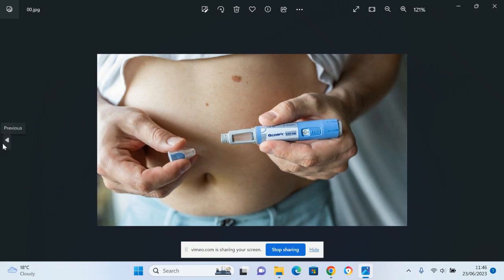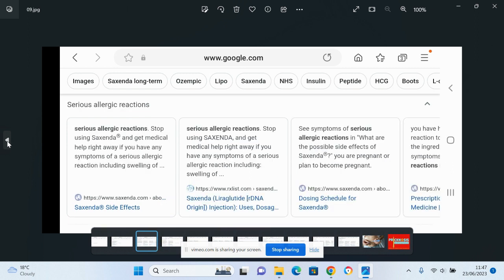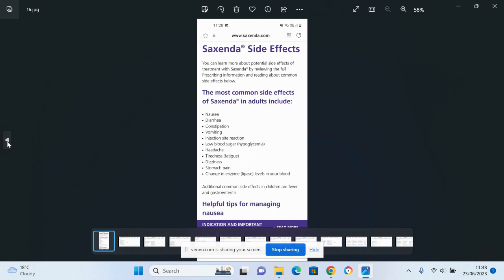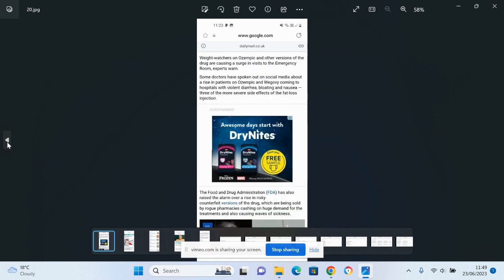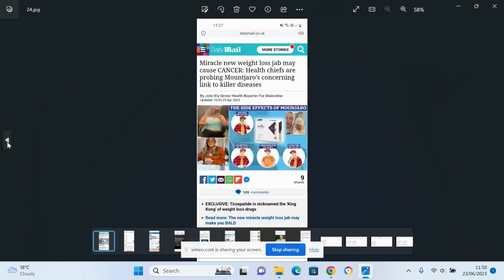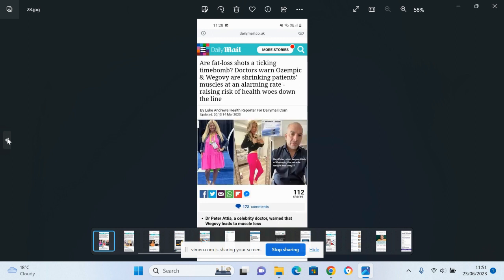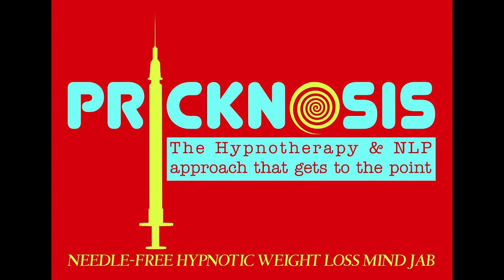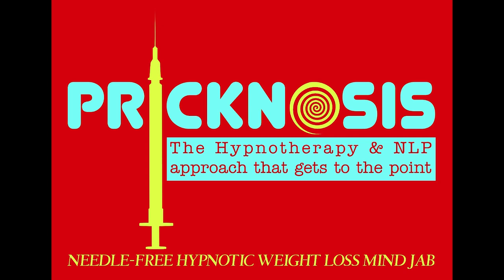side effects of the so called skinny jab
The so called skinny jab has been in the news a lot lately, but what many people should know about are the numerous side effects, some potentially lethal. Why take the risk when there are far safer alternatives available?  With Pricknosis the needle free hypnotic mind jab, you get the benefits without the potential life threatening side effects.